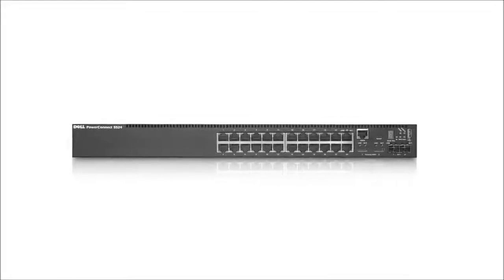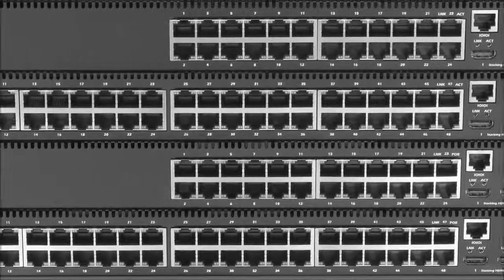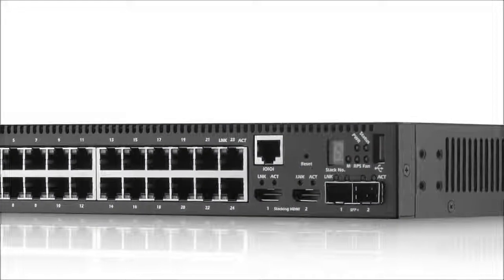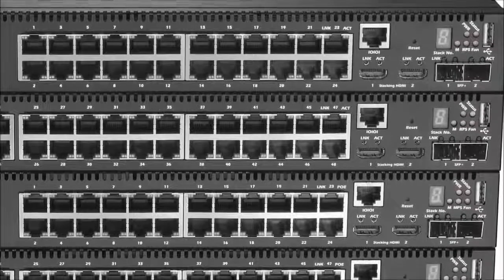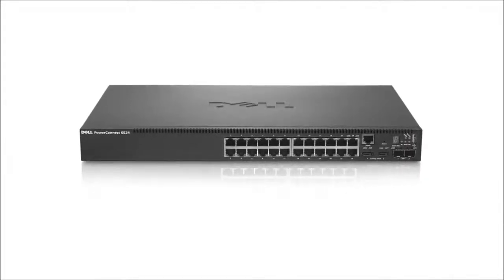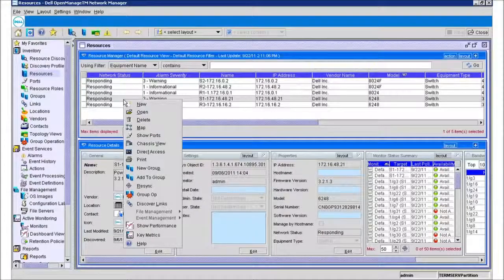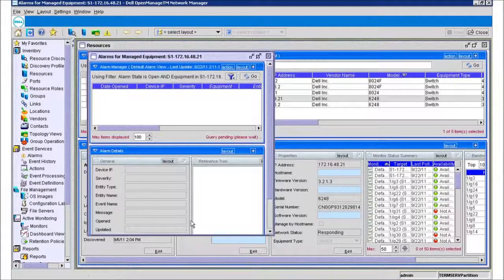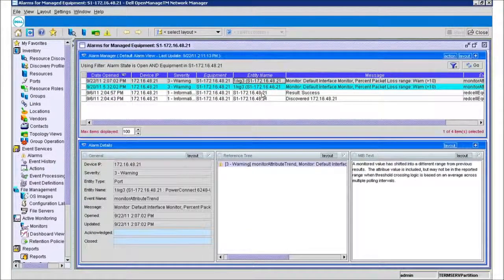Dell PowerConnect 5500 Series Network Switches Overview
Deliver up to 10x faster performance than 10/100 networks with scalable, efficient, easy-to-deploy PowerConnect 5500 Series GbE Layer 2 managed switches.

Learn about the Dell PowerConnect 5500 series of network switches.